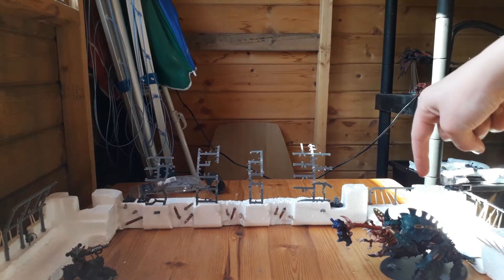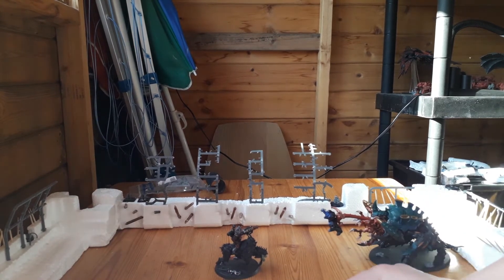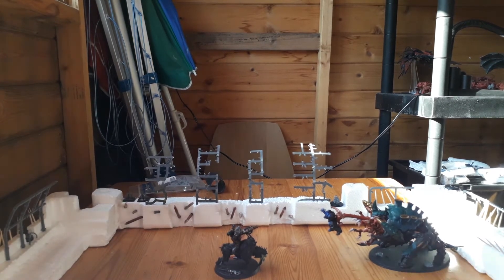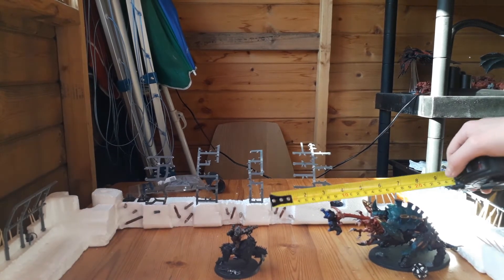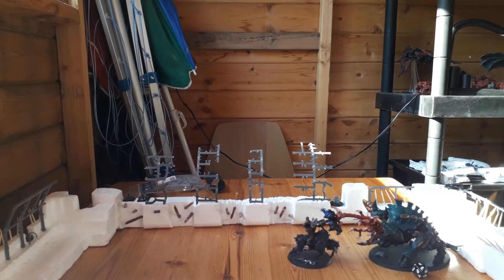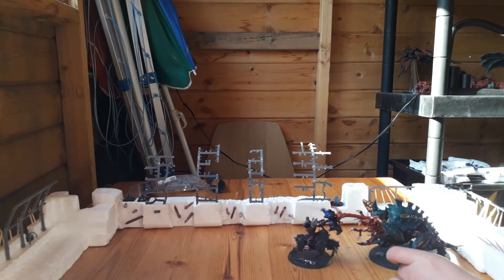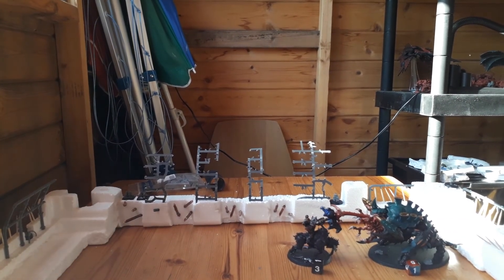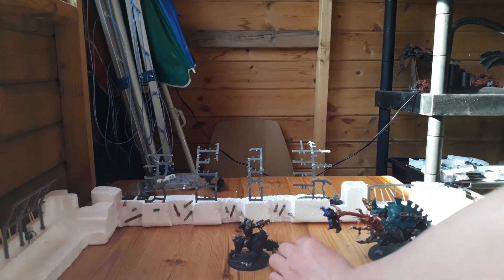Who would win? Khorne chaos lord vs hauruspex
in this video Warmaster Aaron's chaos lord on a juggernaut of Khorne faces off against his Tyranid haruspex, both giant beasts in combat and both a force to be reckoned with, it's unstoppable force versus immovable object, who will win? watch to the end to find out!